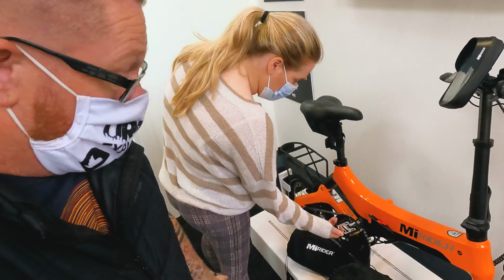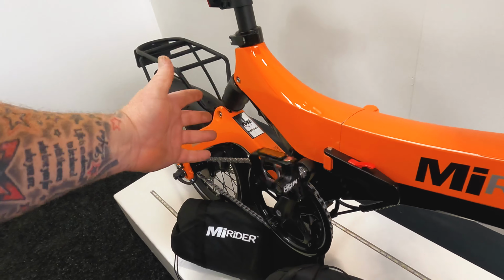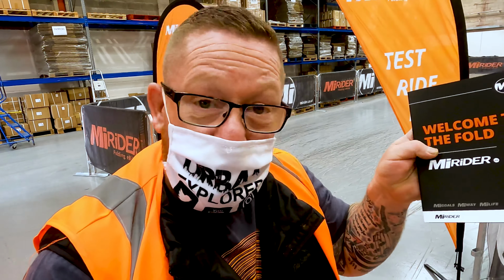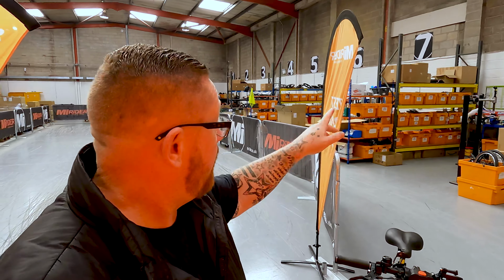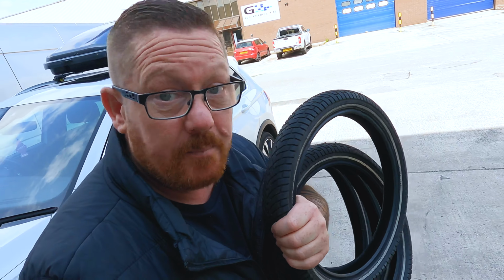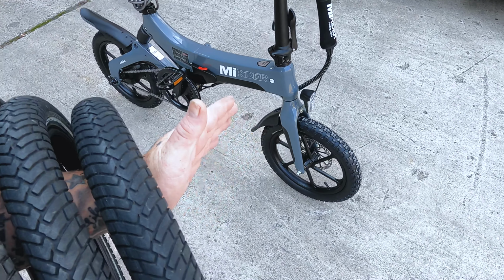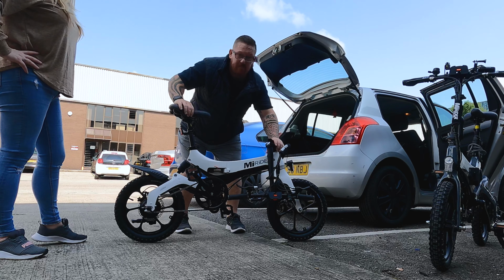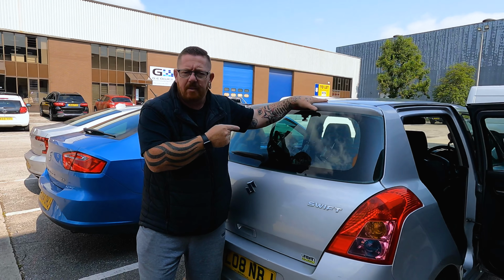Tyre UPGRADES for the MiRider Folding Ebike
British Ebike company MiRider gave our folding Ebikes a full service and gave us some Amazing off-road fat Tyre upgrades for our MiRider Ebikes.
These British designed and built Ebikes are perfect for van life as they fold and can be stored in the back of your van and even a small car.

where you'll find all the van gear, upgrades, and all the stuff we use in the van